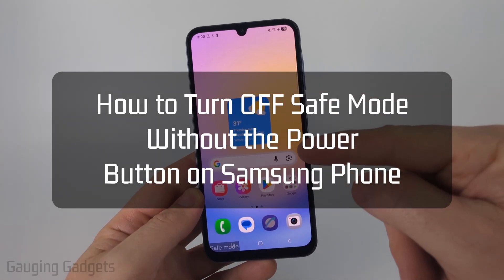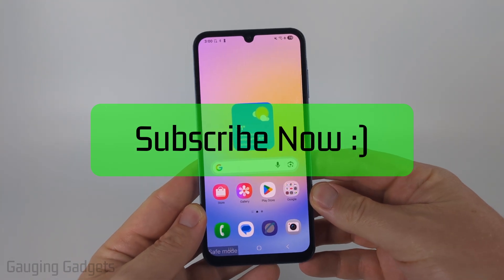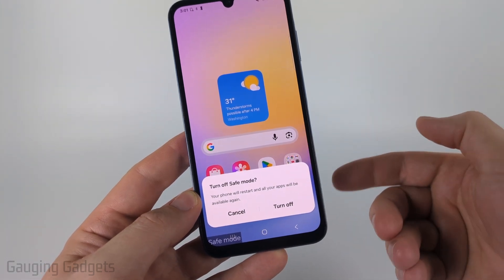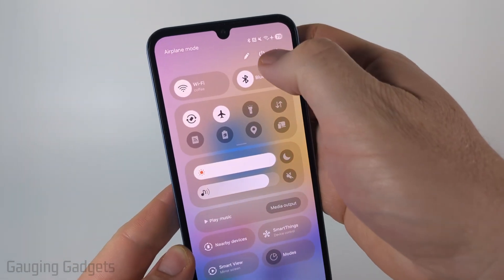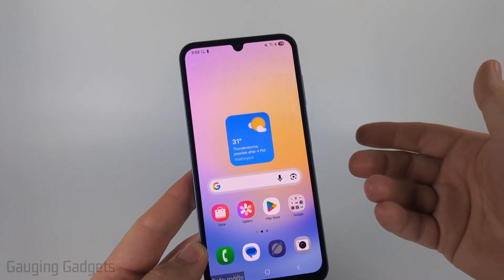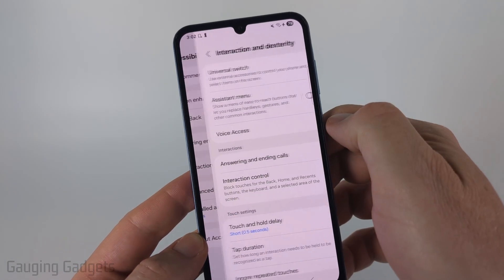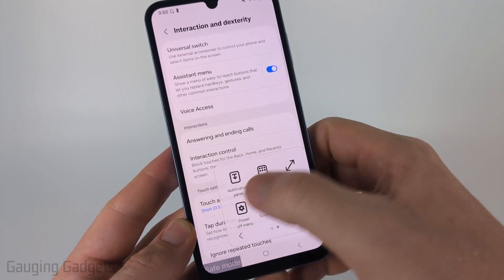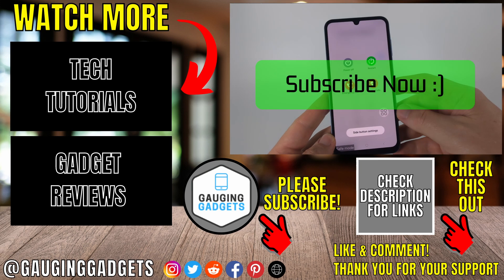How to Turn Off Safe Mode Without Power Button on Samsung Phone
How to Turn Off Safe Mode Without the Power Button on a Samsung Phone? In this tutorial, you’ll learn how to turn off Safe Mode on a Samsung phone even if your power button is broken or not working. We’ll go over several methods so you restart your phone without pressing the power button. This means you can safely return to normal mode and regain full functionality without needing a hardware repair.